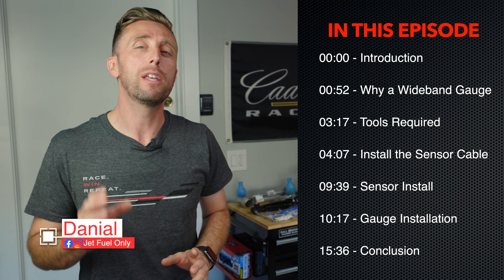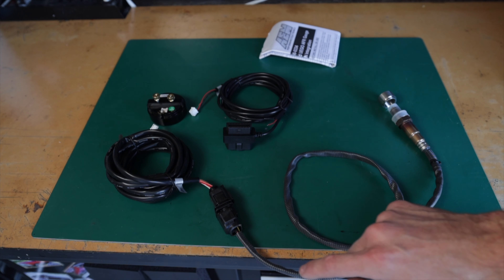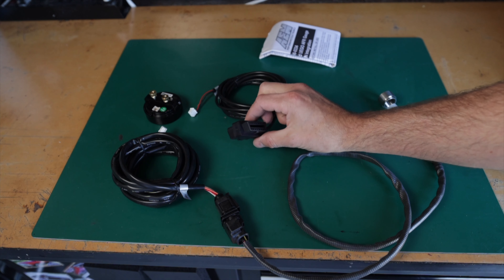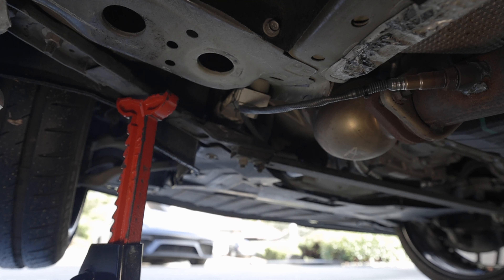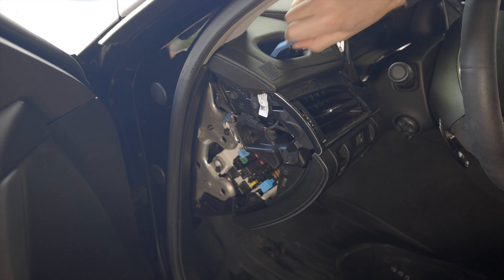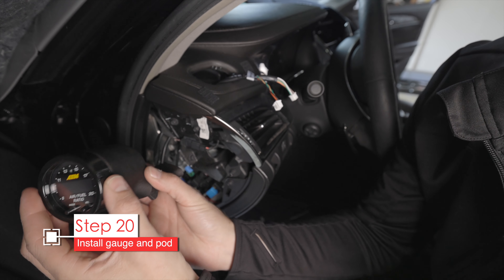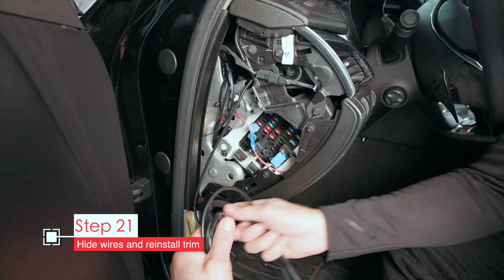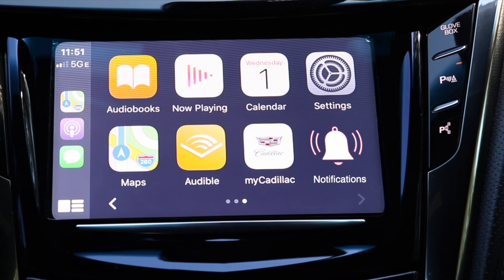Wideband Gauge Install | Cadillac CTS ATS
In this episode we install a wide band O2 sensor and gauge in a CTS VSport.  This install should be the same for any CTS, ATS, or even a 6th gen Camaro.  The purpose of a wideband O2 gauge is to get accurate air/fuel ratio information for tuning the car.

00:00 - Introduction
00:52 - Why a Wideband Gauge
03:17 - Tools Required
04:07 - Install the Sensor Cable
09:39 - Sensor Install
10:17 - Gauge Installation
15:36 - Conclusion

Fuse Tap

Trim Removal Kit (small)
Trim Removal Kit (large)
Dewalt Impact Driver
Stainless Zip Ties